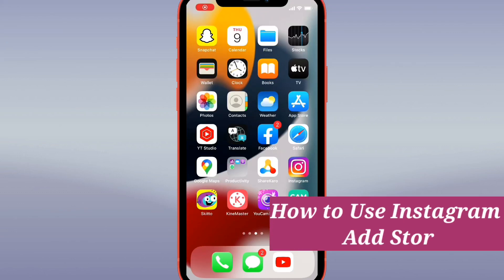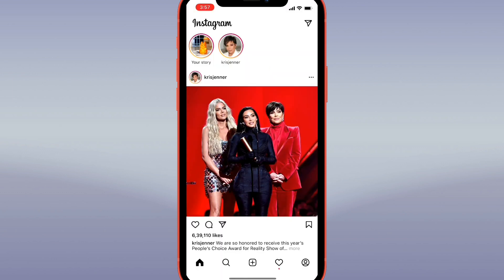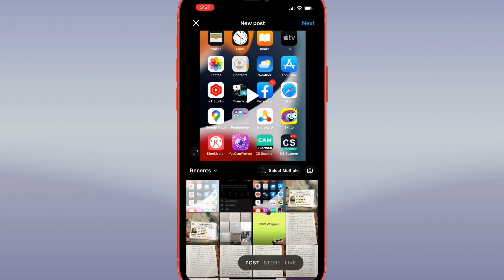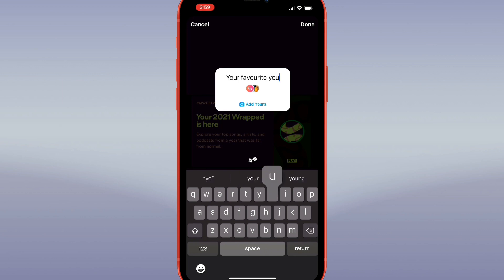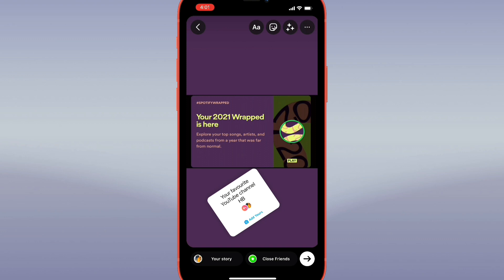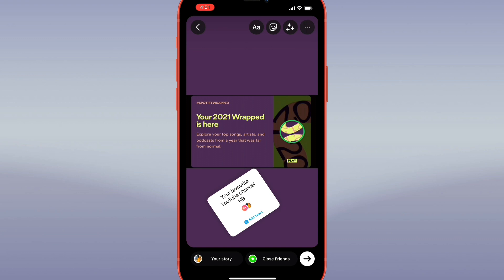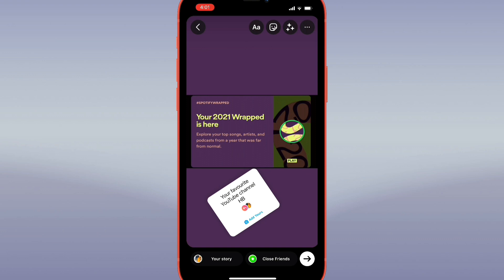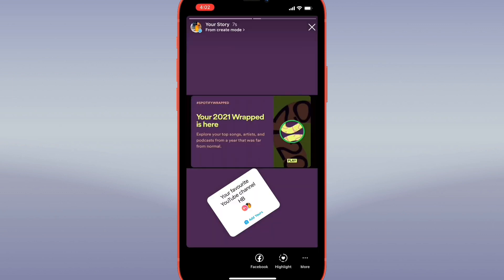Fix not Able to Click on Add Your Stories Sticker on Instagram Chain Story 2021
How to use Instagram Add Stories Sticker